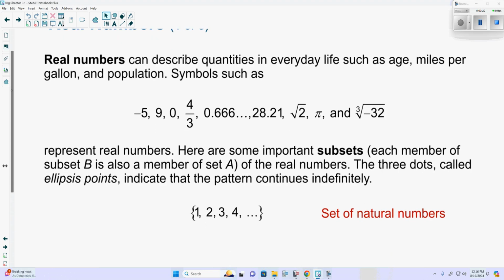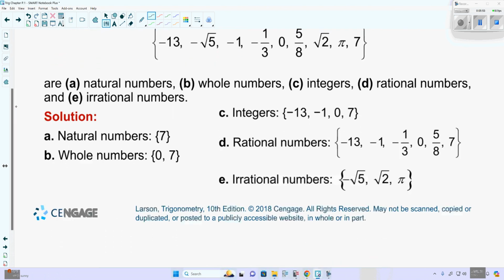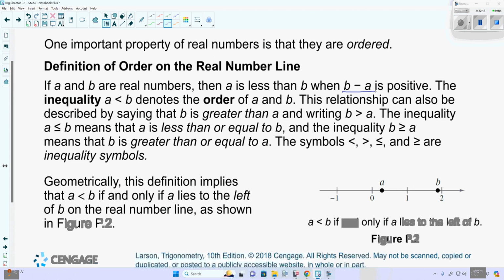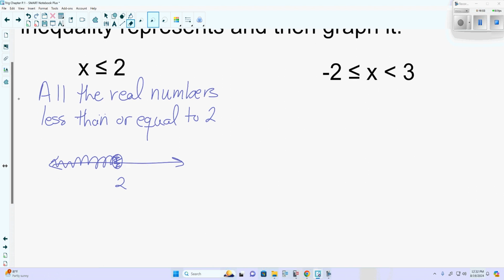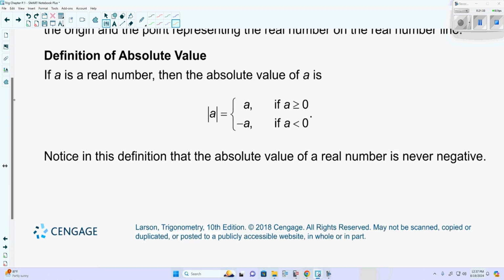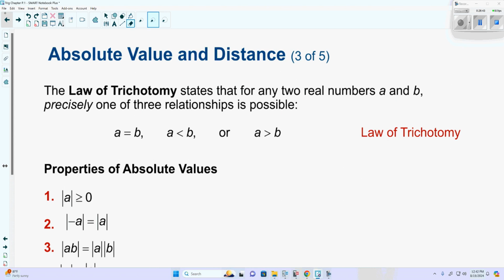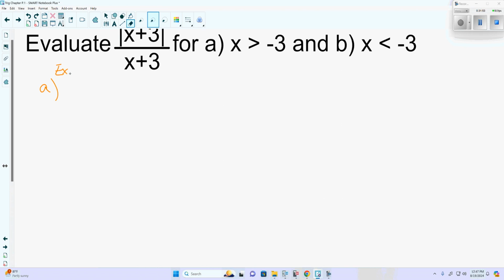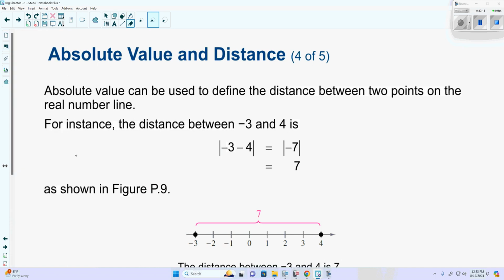Trigonometry Chapter P.1 (1)